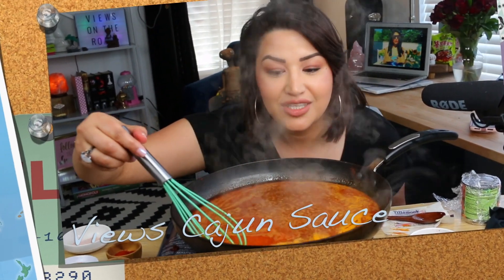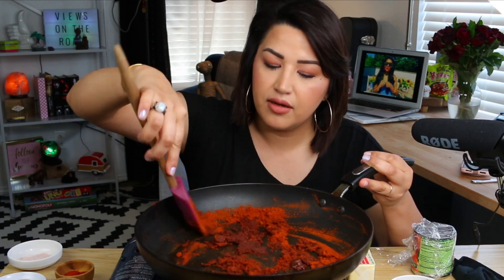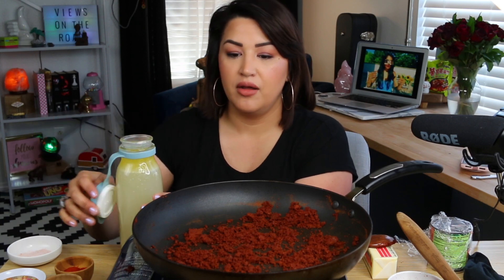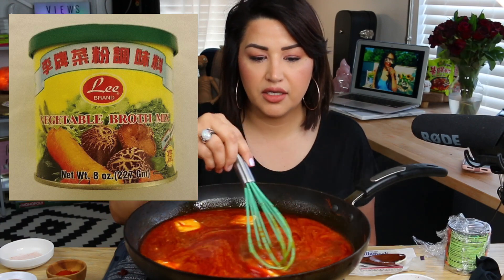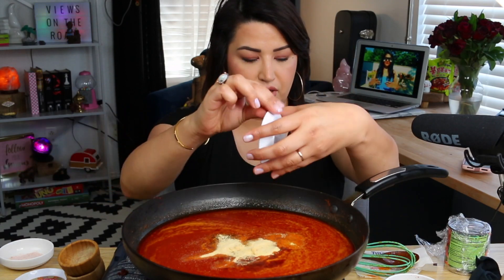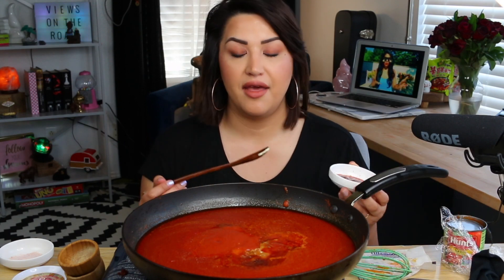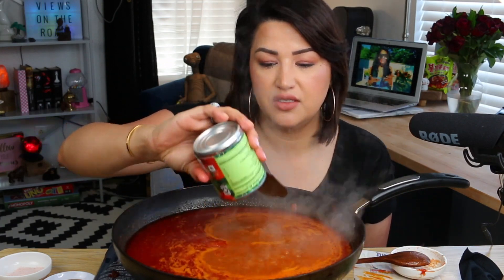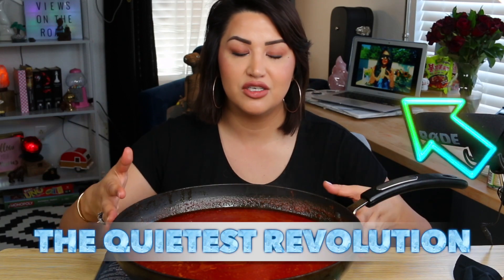Cajun Seafood Sauce | Views Recipe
Oh YEAH, Oh Siiii🤗 If you make a Views recipe please tag me on IG: @viewsontheroad

Views Cajun Sauce

3-6 Cups of Chicken broth
2 Tablespoons Ketchup
2 Tablespoons Views Chili Powder
  *Recipe Below
2 Tablespoons White Pepper
2 Tablespoons Lemon pepper
1 Tablespoon   Paprika or smoked paprika
1 Teaspoon  Chicken Bouillon
1 Teaspoon Mustard Powder
1 Teaspoon Ginger Powder
Cayenne pepper to tastes
Inglehoffer Stone Ground Mustard
Optional but  HIGHLY recommended
Add your desired amount of Cayenne pepper for a good kick and spice.

Please adjust the portions and make it comfortable for your home.